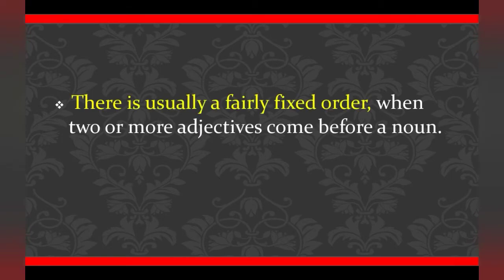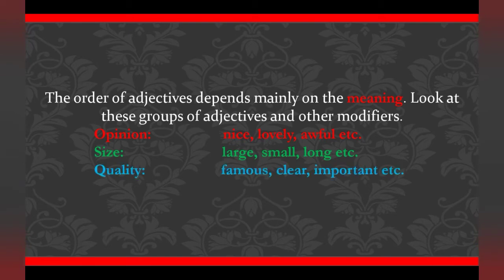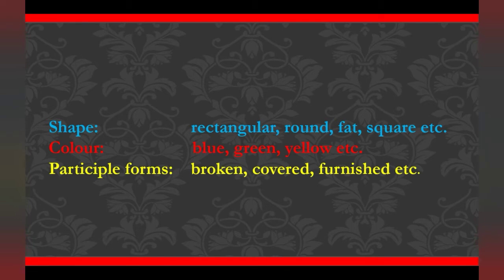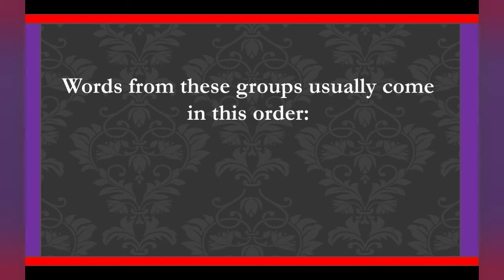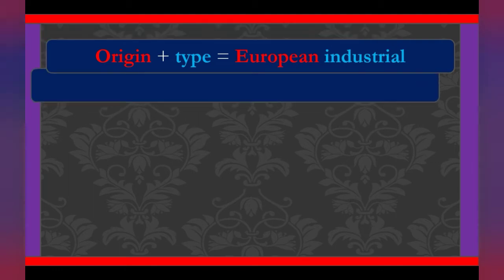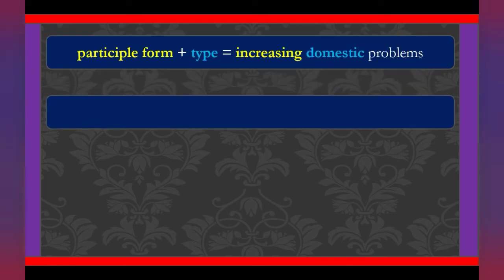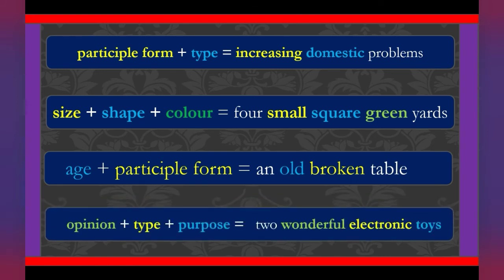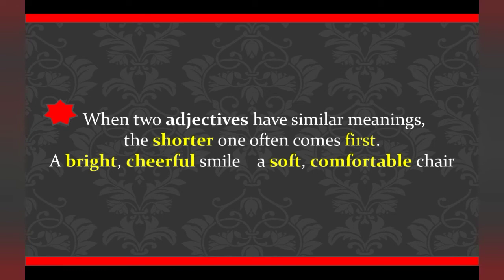ORDER OF ADJECTIVES IN ENGLISH II ADJECTIVES II ROYAL ACADEMY OF ENGLISH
THIS VIDEO IS ABOUT ' ORDER OF ADJECTIVES IN ENGLISH'. MAIN FEATURES OF THIS VIDEO ARE:
1) FULLY COMPREHENSIVE LESSON.
2) ORDER OF ADJECTIVES.
3) ATHENTIC MATERIAL.
4) RELIABLE SOURCE.